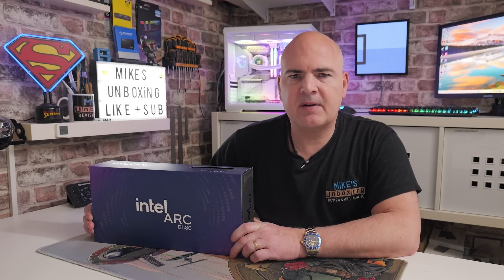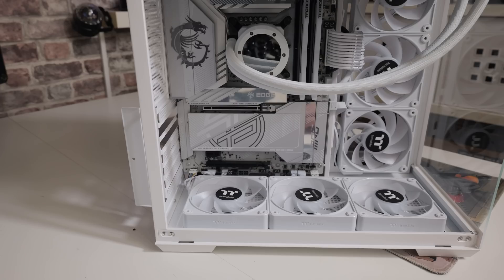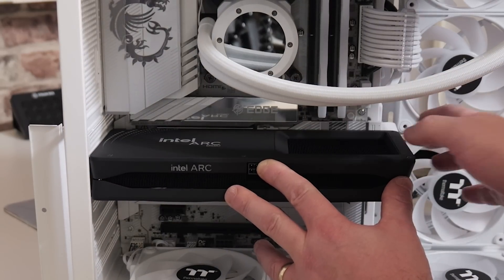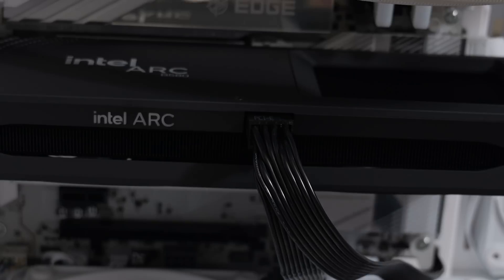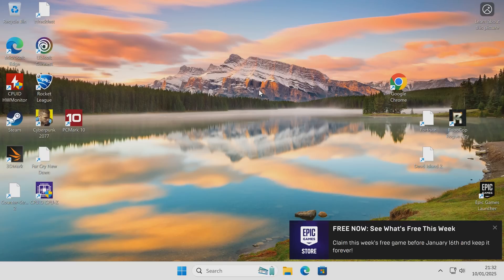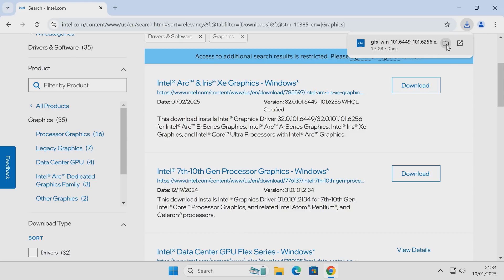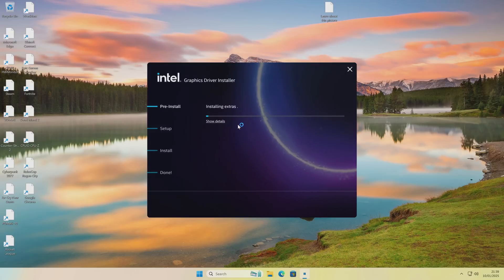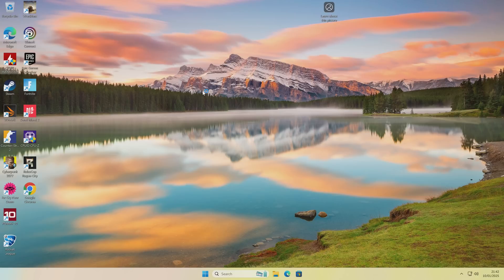How To Install & Setup Intel ARC B580 Graphics Card Amazing Power Saving Tips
How to Install and setup Intel ARC B580 Graphics card and enable some amazing power saving!
this video will show you how to physically install the Intel Arc Battlemage B580 Limited Edition graphics card.
We will show how easy it can be and also how to download and install the new drivers.
How to setup the BIOS so that the card performs at its best.
And also the trick to get the Arc B580 down to the lowest idle wattage possible.

Available from:
Intel Arc B580
Amazon UK (similar)
Amazon Local (similar)
Ebay UK
Ebay US
Ebay CA
Ebay AUS